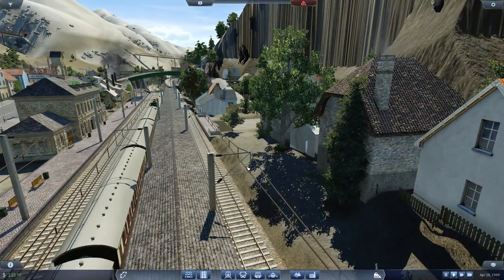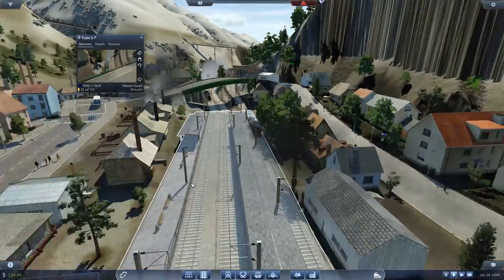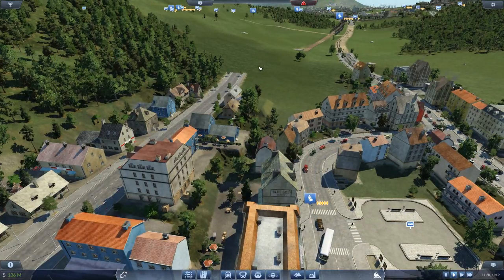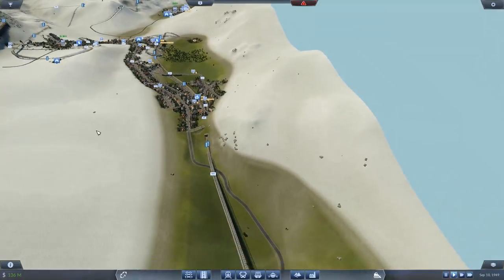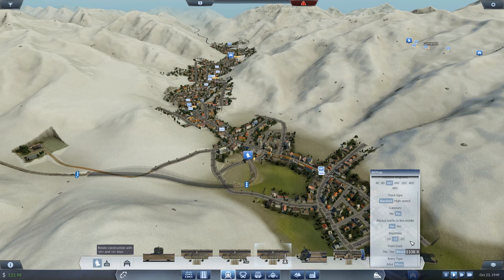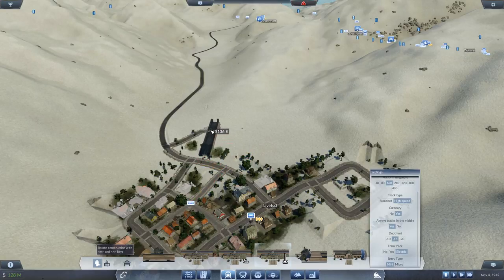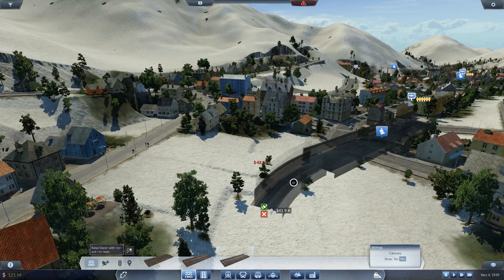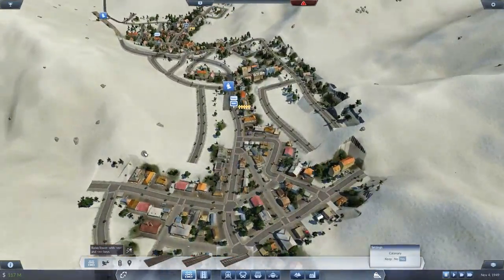Building the underground system in Transport Fever The Alps #44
The decision to build a Transport Fever underground network is an expensive one, but if it pays off it could deliver a large number of passengers to our alpine airport.